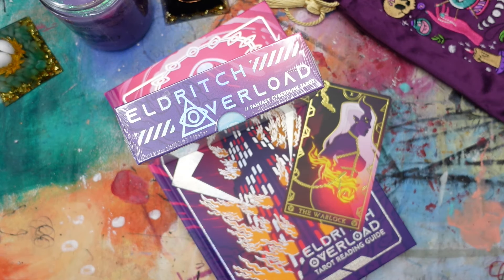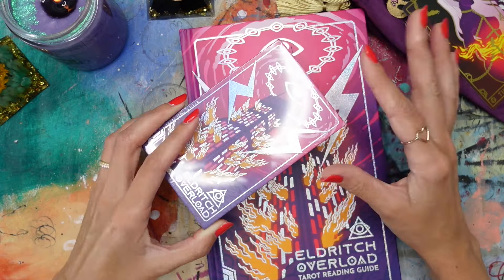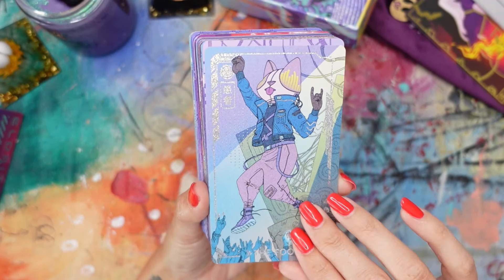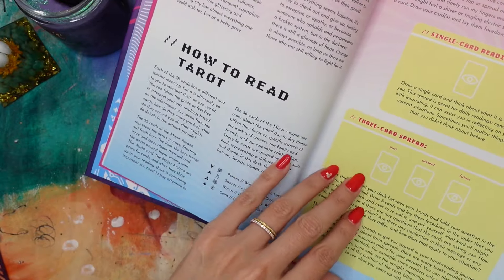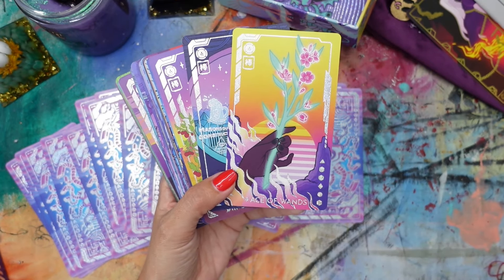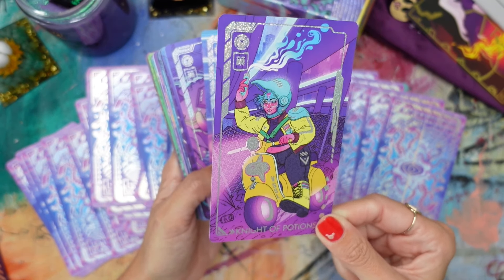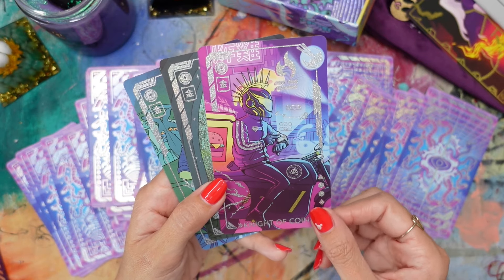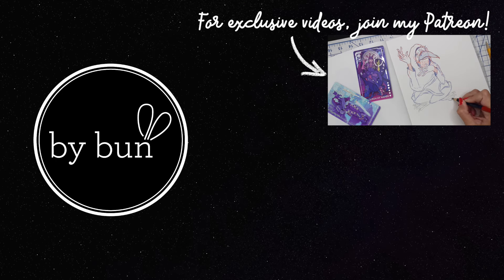New Favorite Tarot of ALL TIME?! (Eldritch Overload Tarot Deck Unboxing)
In this video: watch me absolutely lose my mind over the Eldritch Tarot Deck (and companion book).  This may quite possibly be my new favorite deck that I own…